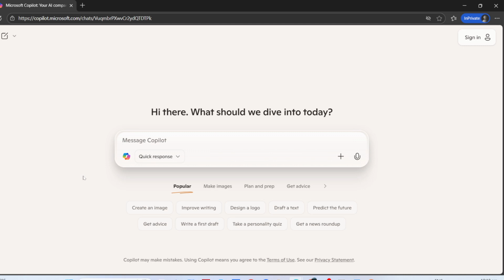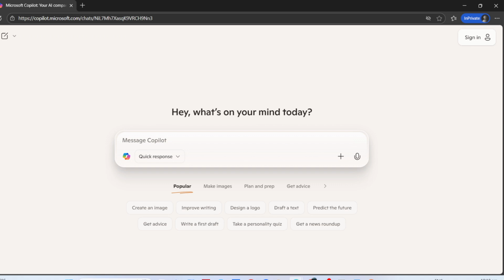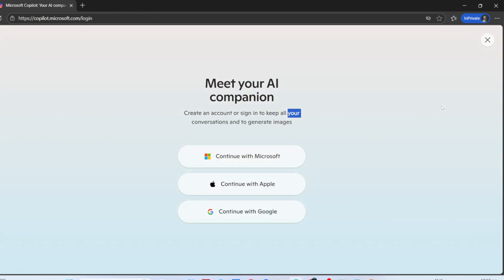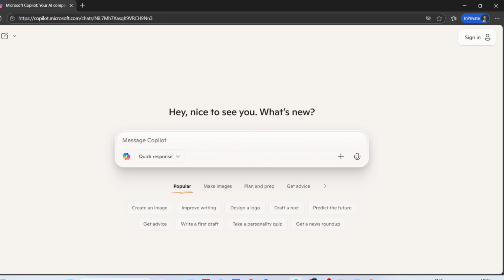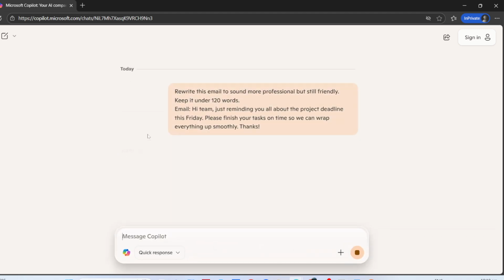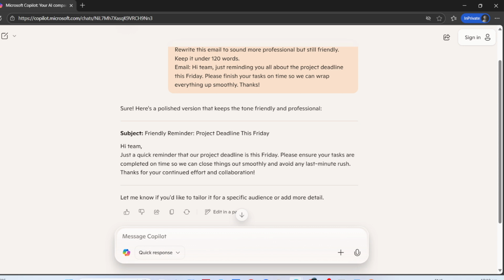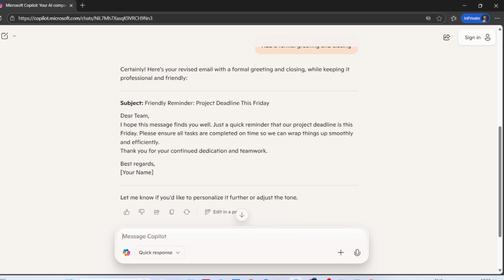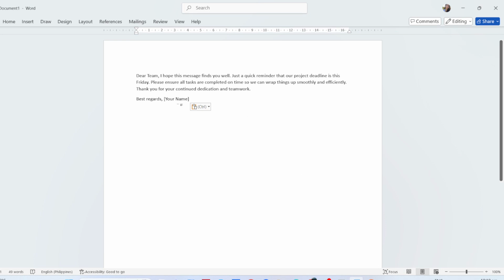Write better emails with Microsoft 365 Copilot Chat